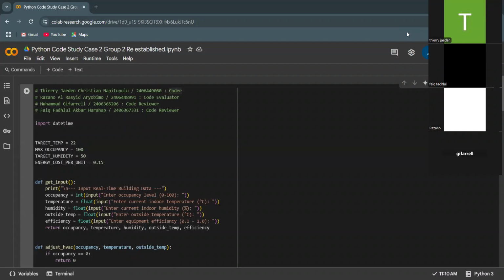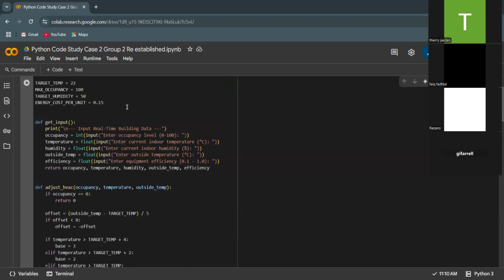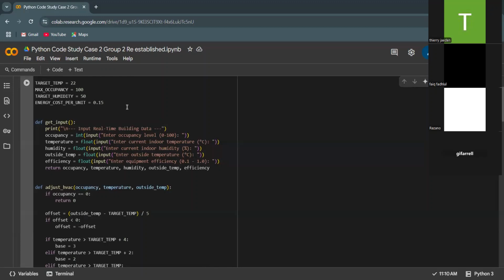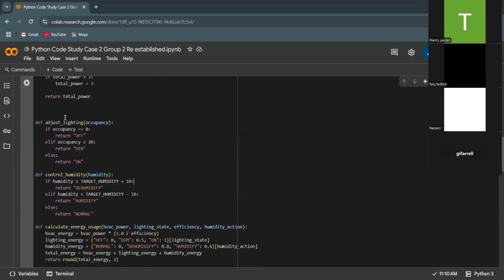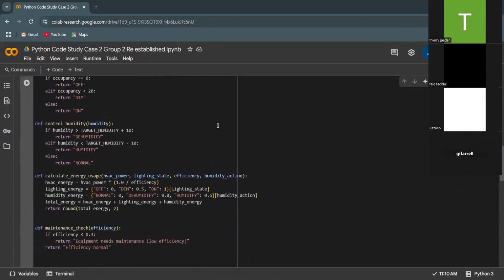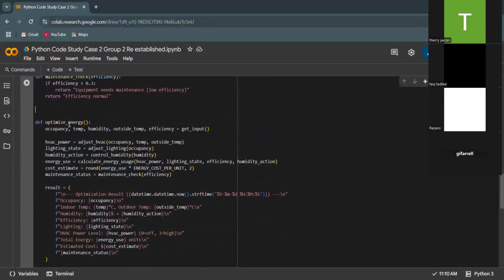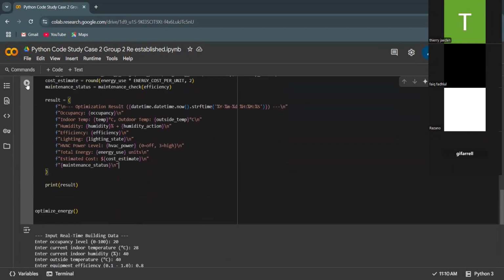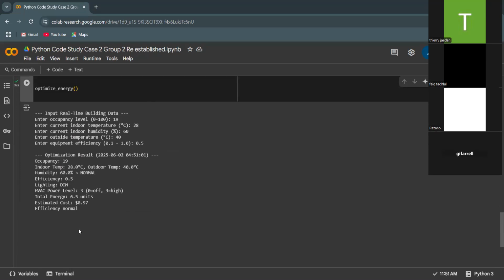Study Case 2_Video_Group 2 _Thierry Jaeden CN_Razano Al Rasyid A_Muhammad Gifarrell_Faiq Fadhlul AH